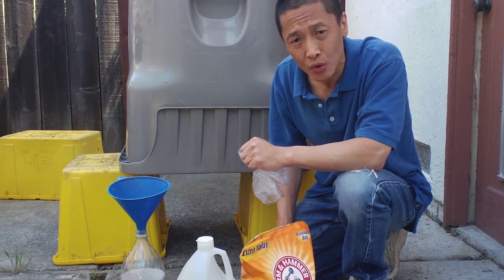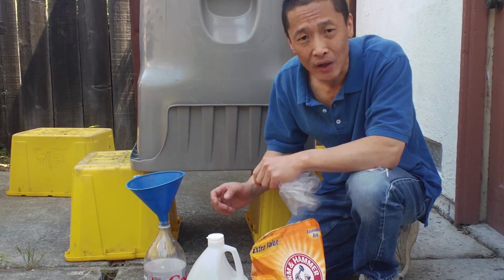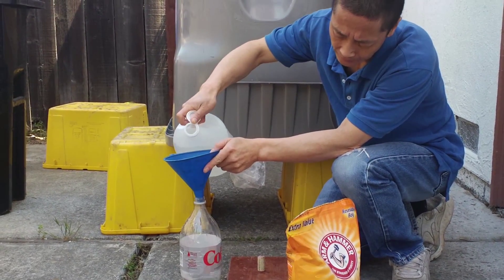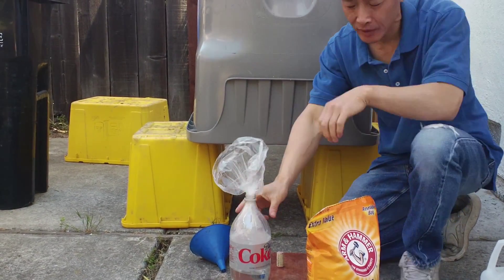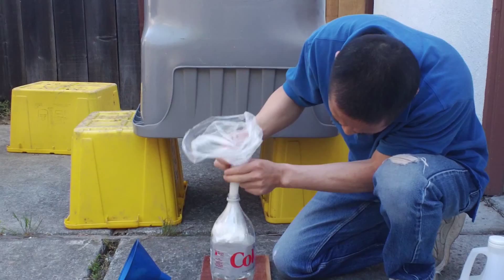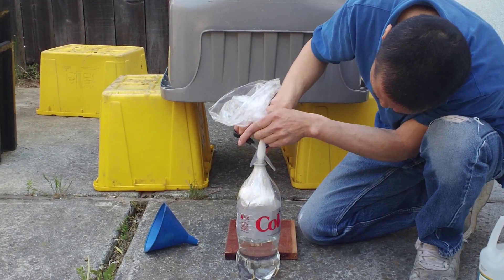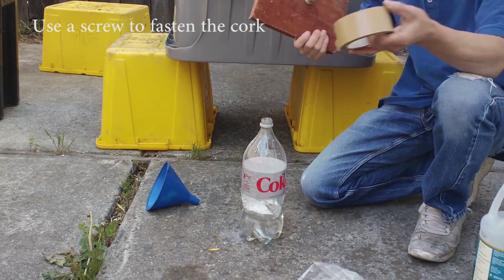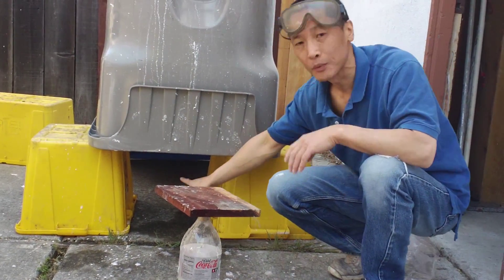Safest Baking Soda & Vinegar Rocket: The Safe Way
No more hurry, no more rush in making baking soda & vinegar rocket
When making the traditional baking soda and vinegar rocket you really need to act fast after you plug the bottle with the cork. It can be messy and sometimes unsafe.  This video will show you how you can have plenty of time after you seal the bottle.